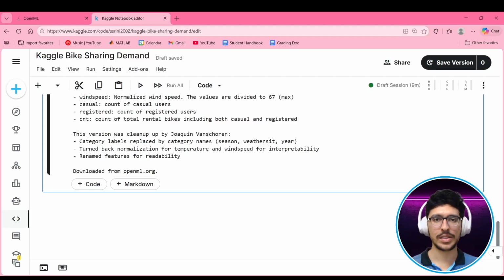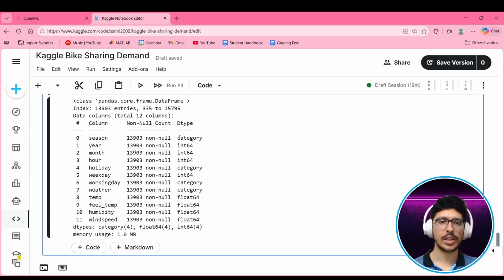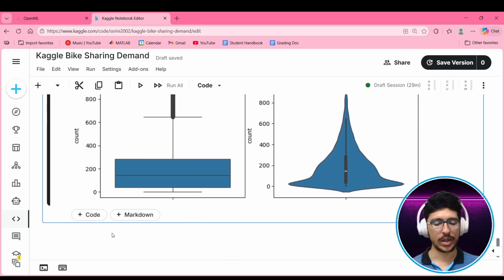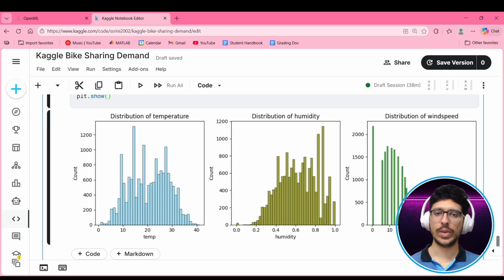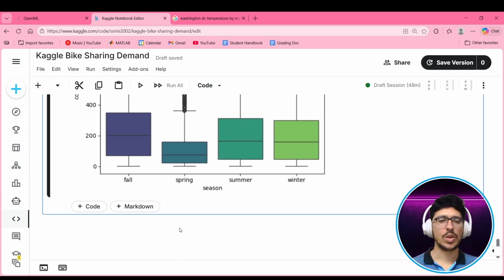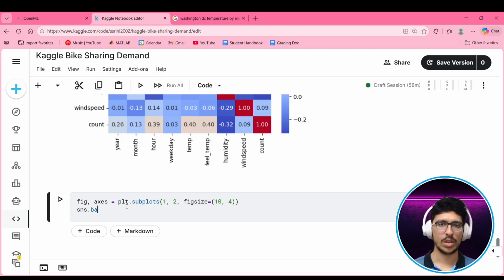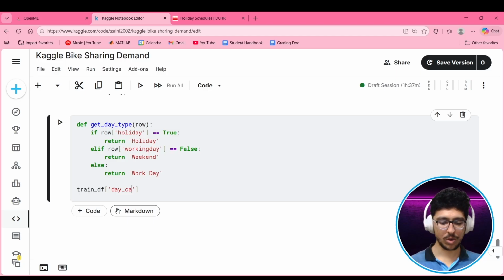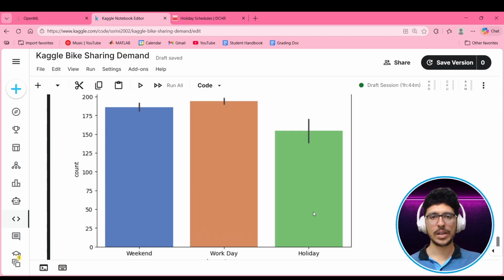Exploratory Data Analysis | Bike Sharing Demand Prediction | ML Project Series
In this video, we dive into Exploratory Data Analysis (EDA) for our Bike Sharing Demand Prediction project.

Before building any Machine Learning model, it's important to understand the data — and that’s exactly what we do here.

We explore patterns, trends, and relationships between bike rentals and key factors such as time, weather conditions, seasons, and user behavior. This step helps us uncover insights that will guide our feature engineering and model-building process later in the project.

In this video, you will learn:
• How to explore real-world datasets
• Understanding demand patterns over time
• Impact of weather on bike rentals
• Identifying trends, seasonality & outliers
• Visualizing data for better decision-making

EDA is where raw data starts turning into meaningful insights — and sets the foundation for building accurate ML models.

📩 For questions or suggestions, drop them in the comments!